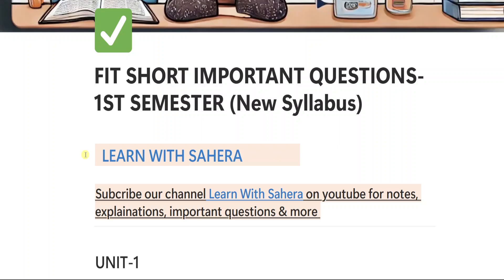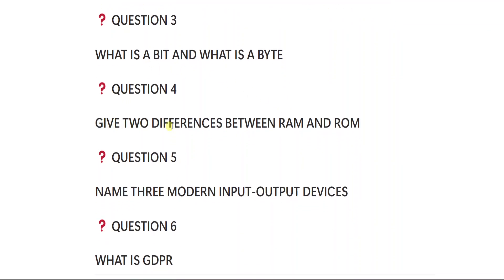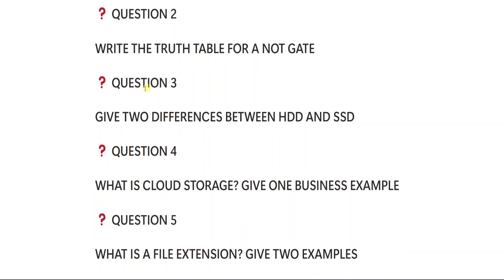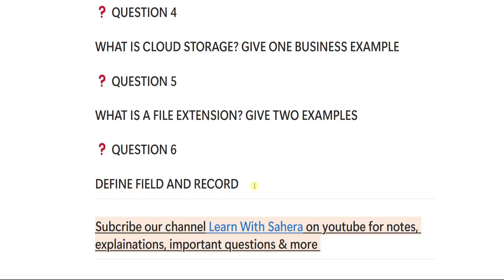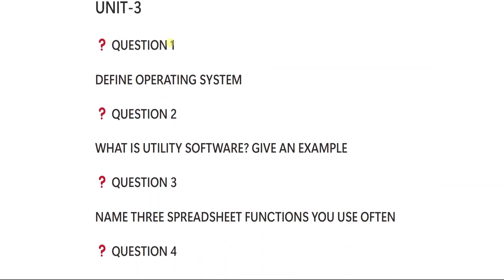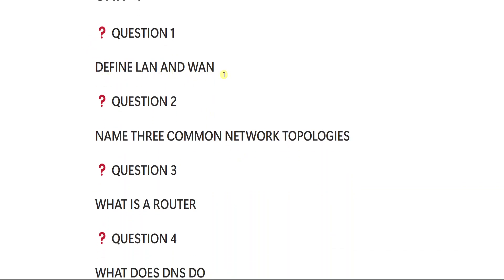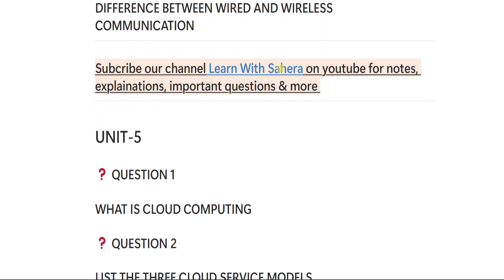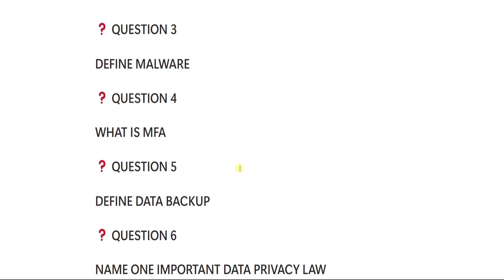📌Degree Semester-1 | FIT Short Important Questions | Bcom Computers FIT | 100% Full Marks In PART-A💯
Degree 1st semester fit short important questions | Degree 1st semester fundamentals of information technology short important questions | Full marks in part-A